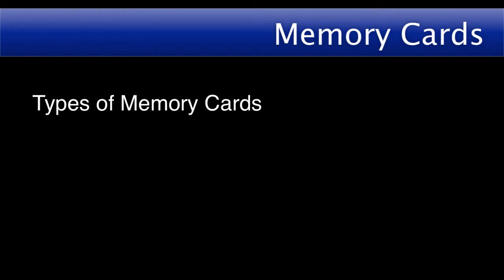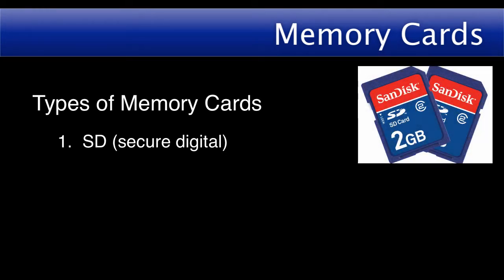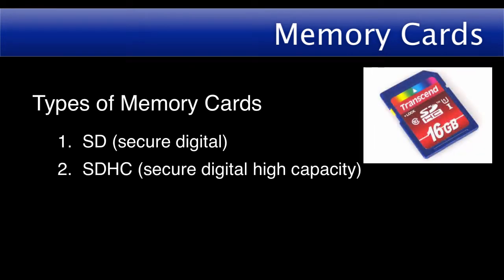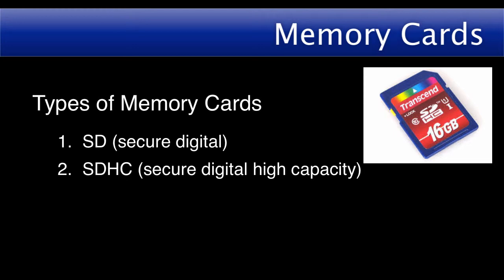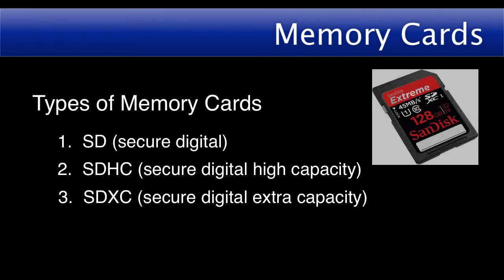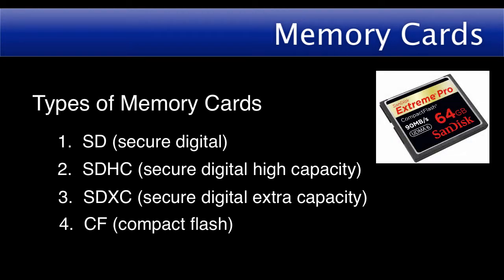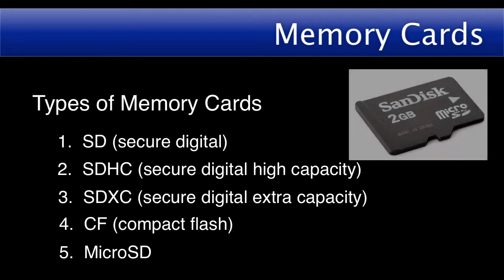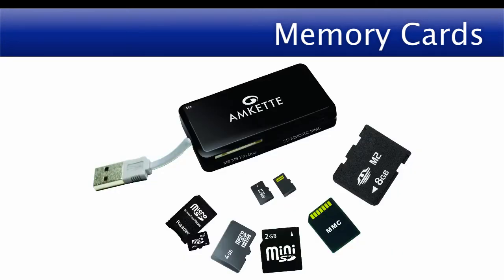Basic Camera Functions: Memory Cards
BASIC CAMERA FUNCTIONS - MEMORY CARDS//With digital cameras, the images are stored on memory cards. The number of exposures available on a memory card varies with the file format compression used. When the memory card is full, the card is removed and the contents can be downloaded to a computer.

This series of videos is a beginners guide to basic camera functions. You will learn about the memory card for camera basics. These photography tips will help you to learn photography easily.
This is one of the 39 lectures provided in Ms. Rochford's online course entitled Photos That Amaze: 4 Ways to Improve Your Photography. A beginners guide that explains photography tips and helps you to learn your camera.

"By far one of the best courses I've enrolled in so far."

 "The instructor's skill and presentation style were great and she was able to clearly explain concepts. Great course!"

Have you ever wondered what makes the difference between professional looking photographs and snapshots?

Since starting in photography over 18 years ago, I have been able to experiment with different techniques and perfect my craft.

In this beginner's course to photography, I will share with you simple techniques that can take your snapshots and change them into more professional looking photographs.

Every single technique that I reveal in this course is something each person can do, no matter your skill level. With continued practice, you too will see an improvement in your photos.